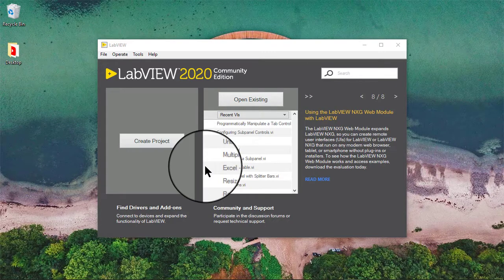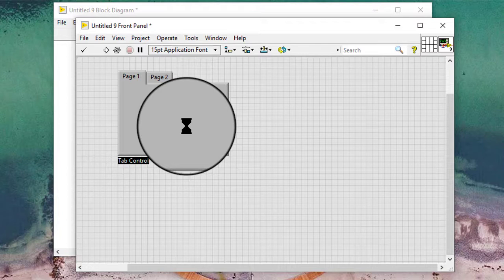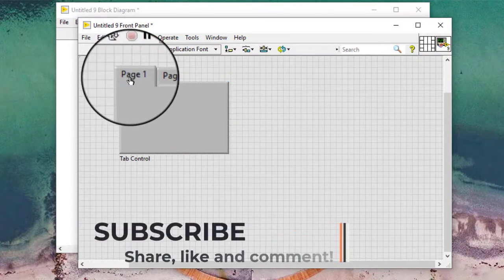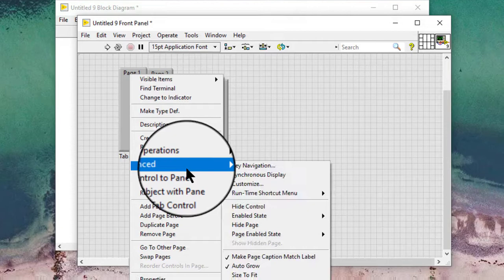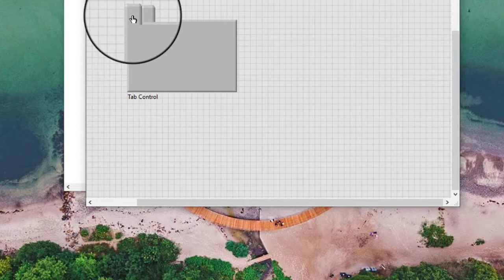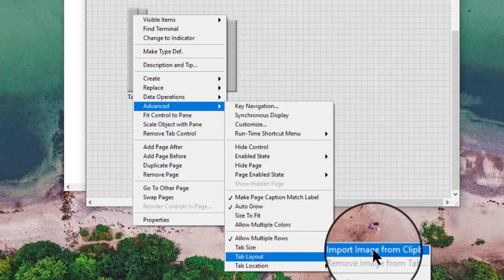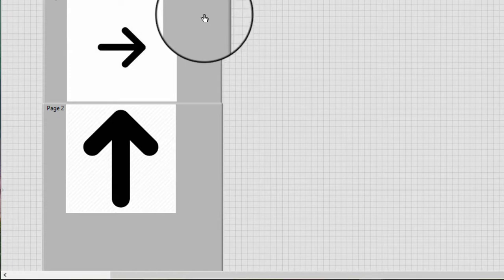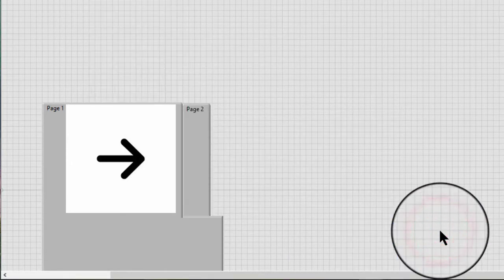LabVIEW Displaying Images in Tab Controls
Follow these steps to configure a tab control to display an image.

Import an image to LabVIEW by selecting Edit»Import Picture to Clipboard.
Set the tab layout to display an image by right-clicking the tab and selecting Advanced»Tab Layout»Image Only. Note We can set the tab layout to display an image and text by selecting Advanced»Tab Layout»Image – Text.

Import the image from the clipboard to the tab by right-clicking the tab and selecting Advanced»Tab Layout»Import Image from Clipboard.
We can remove an image from a tab by right-clicking the tab and selecting Advanced»Tab Layout»Remove Image from Tab.